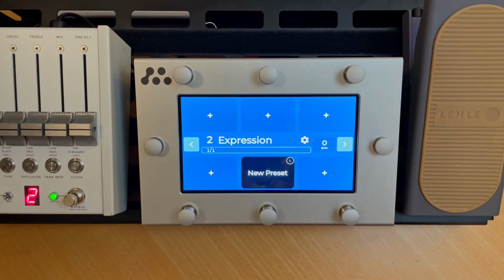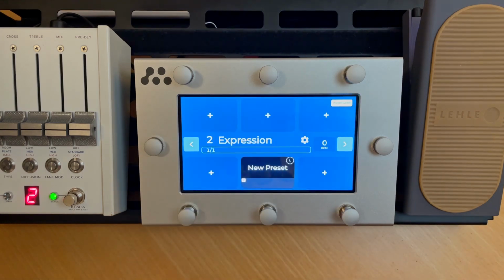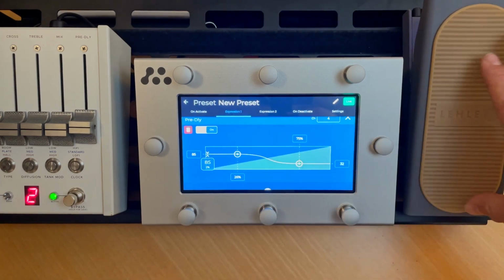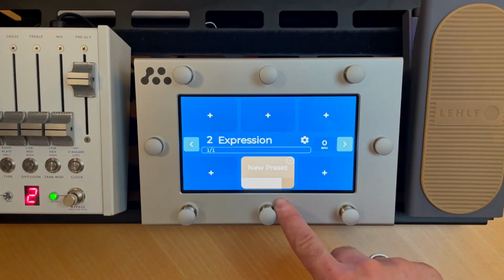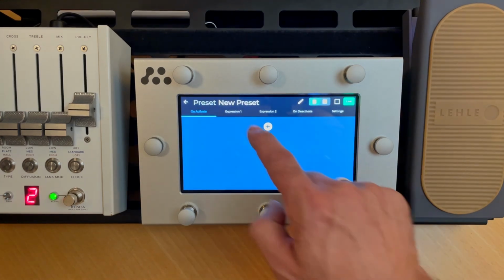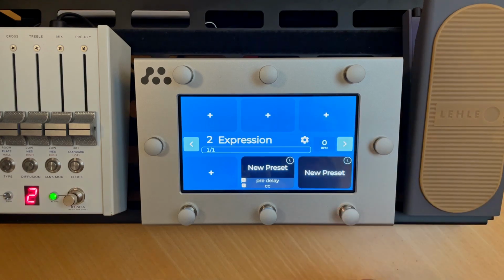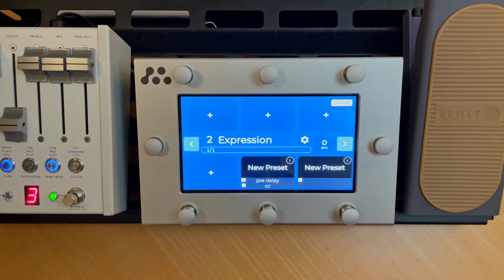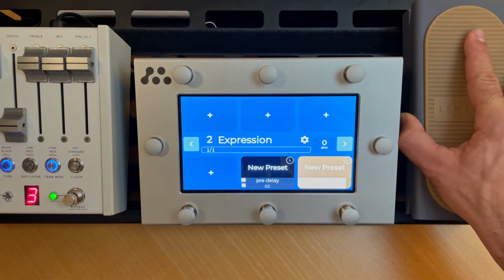Expression Pedals with MORTRIX